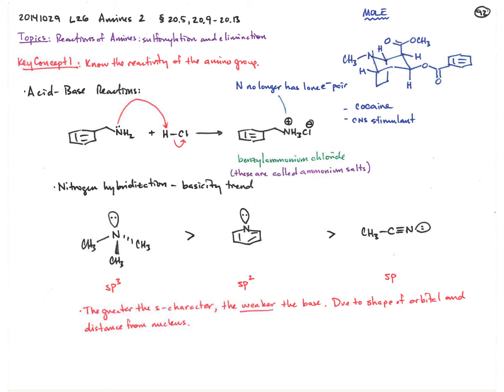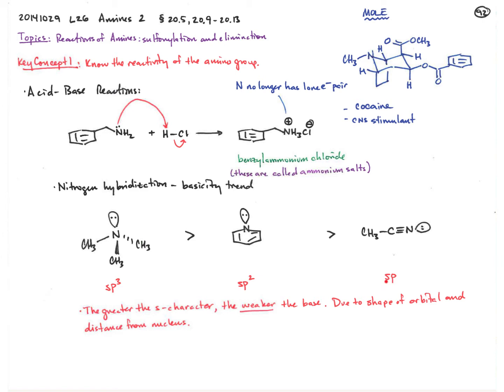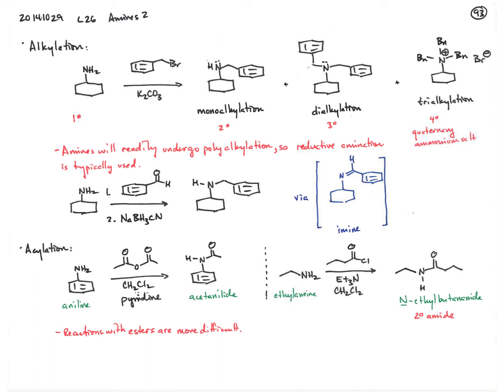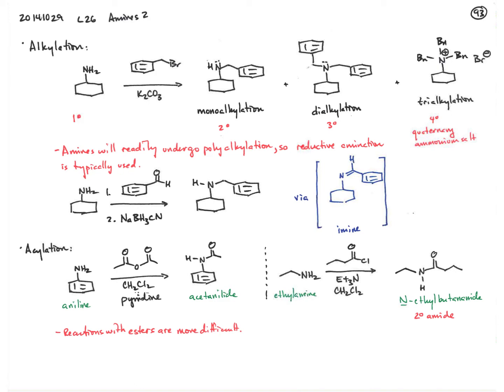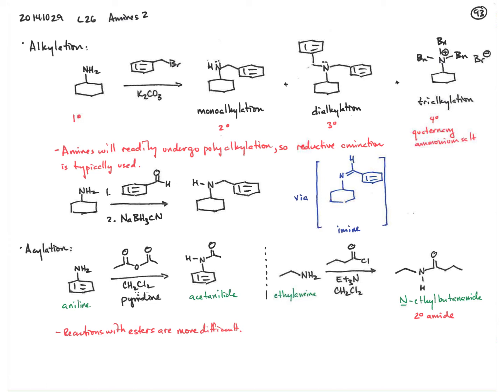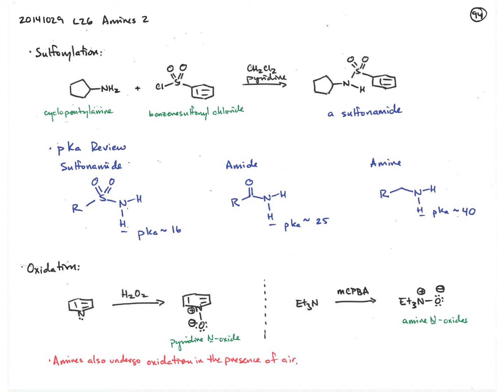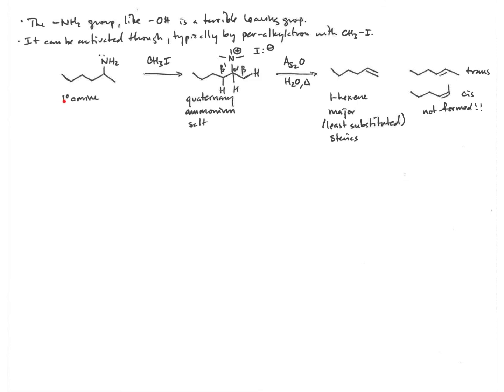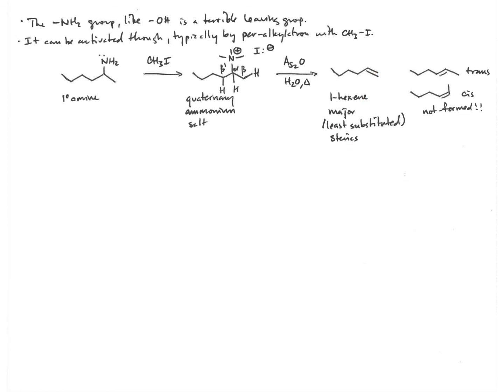CHE 256 Amines 2 Reactions.mp4